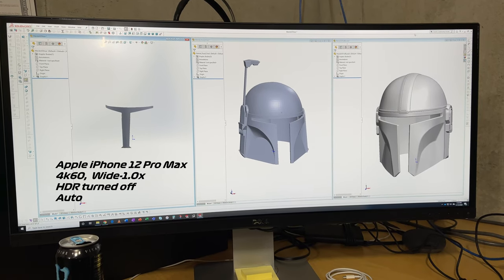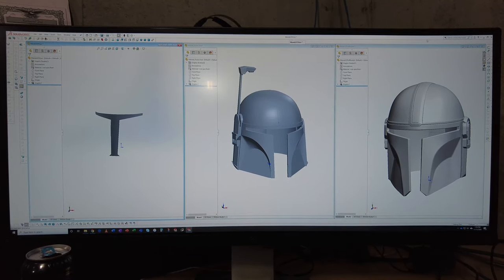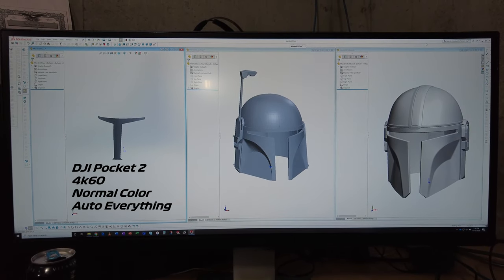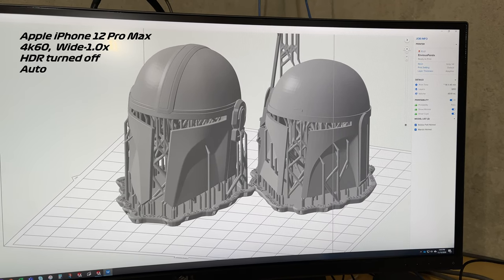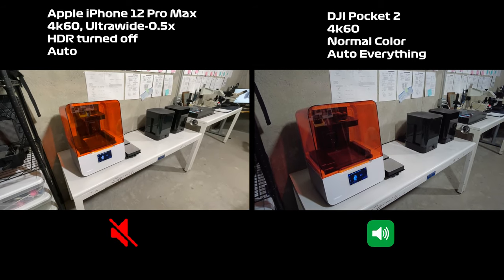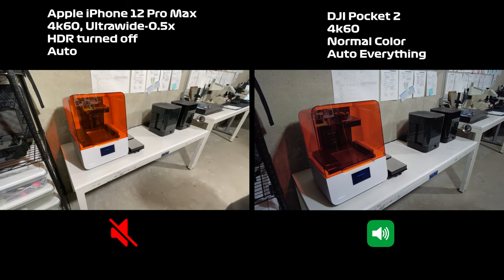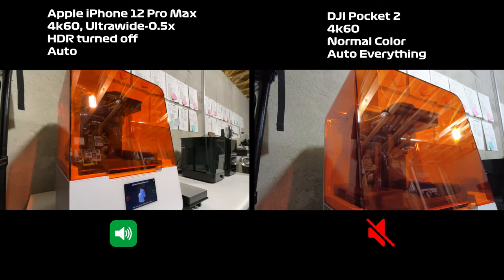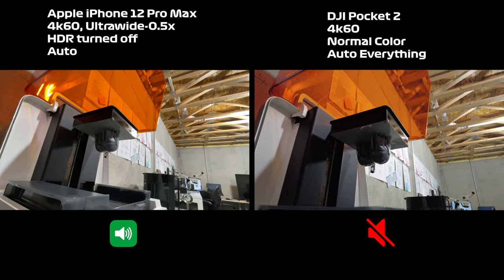iPhone 12 Pro Max vs. DJI Pocket 2! 3D printing mini-Mandalorian helmets!!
In this video, we compare the video capabilities of the Apple iPhone 12 Pro Max and the DJI Pocket 2, while 3D printing some tiny Mandalorian helmets (Mando & Boba Fett) on the Form 3B.  This is the way!

DJI Pocket 2:  4k60, AFC, 100Mbps
Apple iPhone 12 Pro Max:  4k60, Auto, 45-65 Mbps
Davinci Resolve:  H.264, 4k59.94, 100Mbps